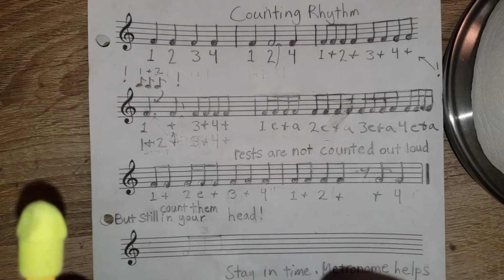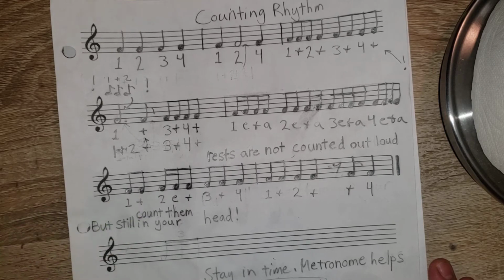How to count Triplets